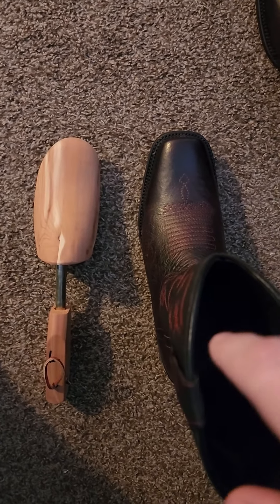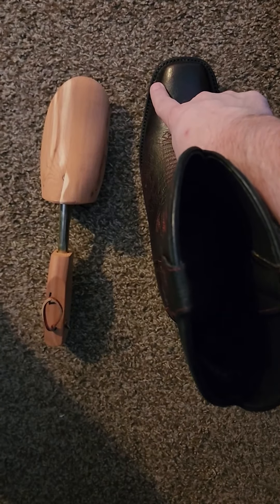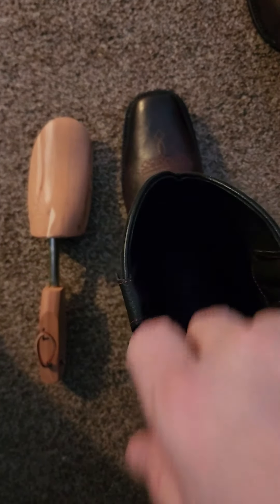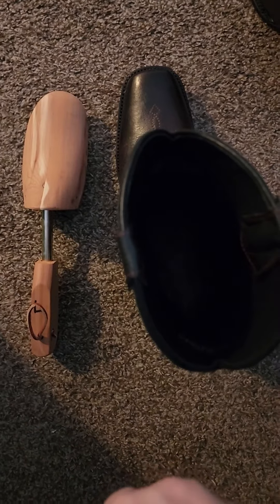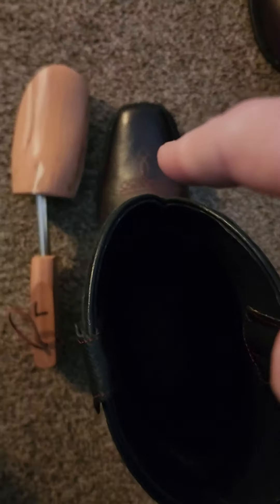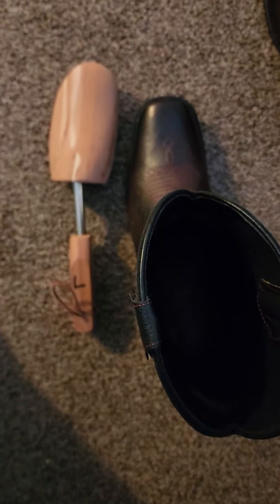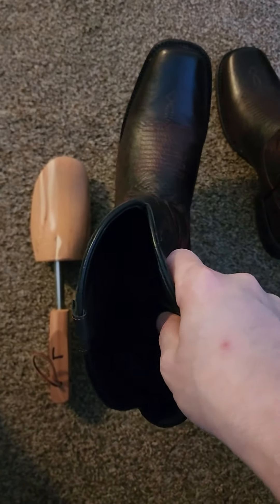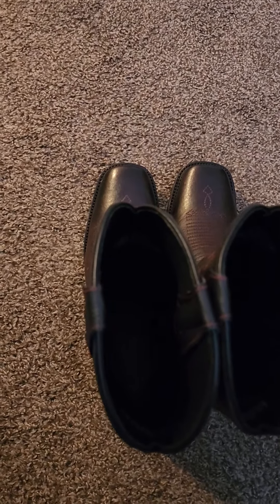Boot Stretching Tip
Do you need to stretch a small part of your boot in the toe box? I just tried this method, and it worked out well. I don't know if it's ever been done before, so I won't take credit for it.